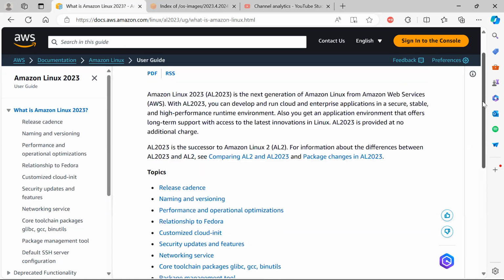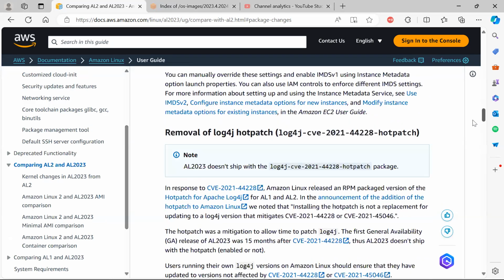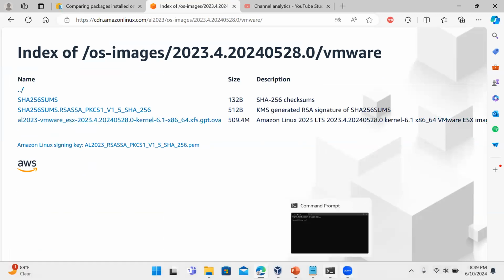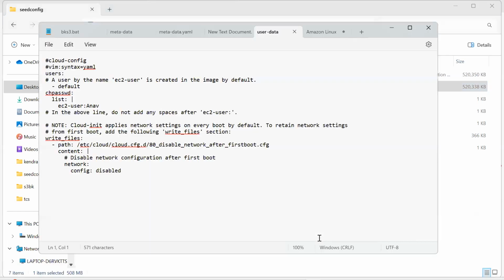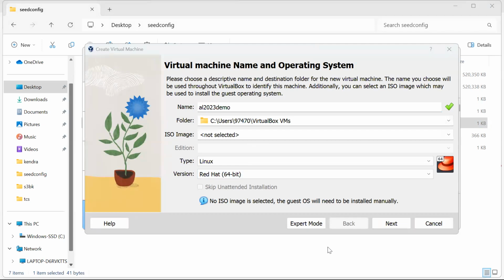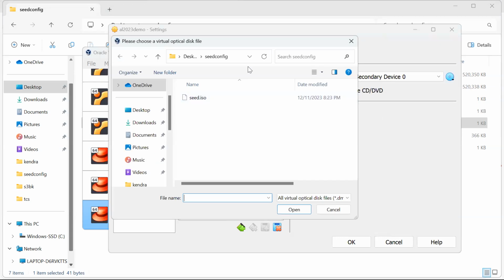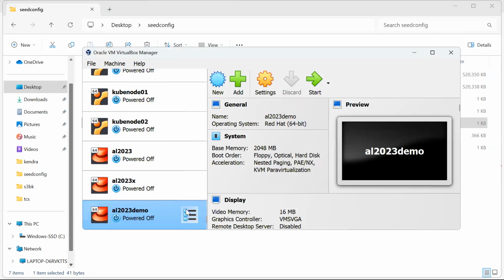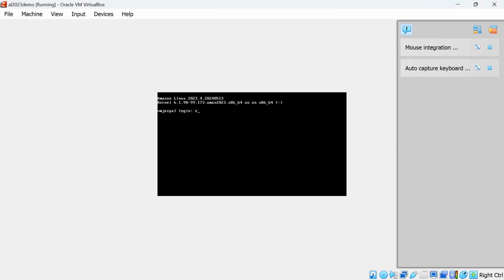Amazon Linux 2023 (AL2023) next generation of Amazon Linux from Amazon Web Services (AWS)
Amazon Linux 2023 (AL2023) is the next generation of Amazon Linux from Amazon Web Services (AWS). With AL2023, you can develop and run cloud and enterprise applications in a secure, stable, and high-performance runtime environment. Also you get an application environment that offers long-term support with access to the latest innovations in Linux. AL2023 is provided at no additional charge.

AL2023 is the successor to Amazon Linux 2 (AL2).